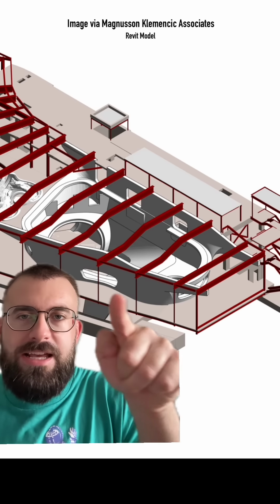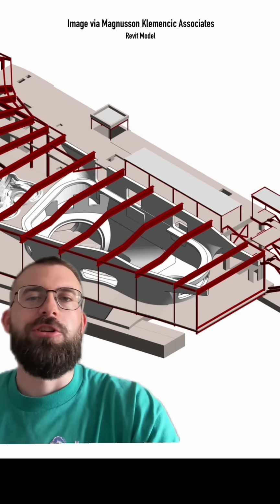Seattle Aquarium’s Ocean Pavilion (SAOP) Structural Fish Tank